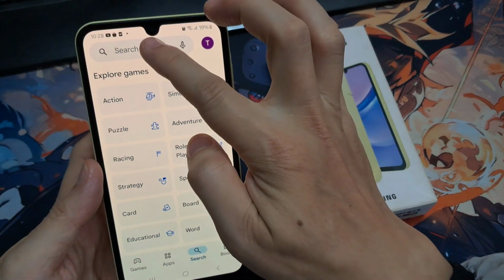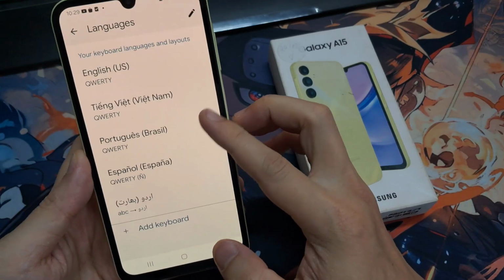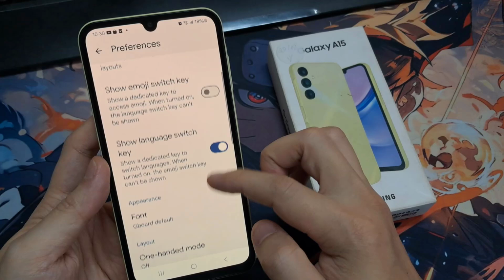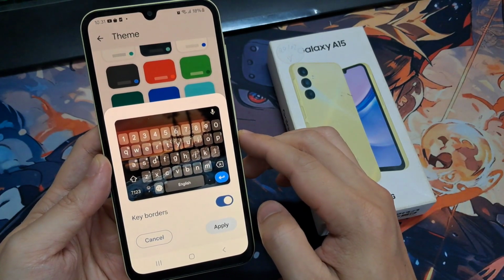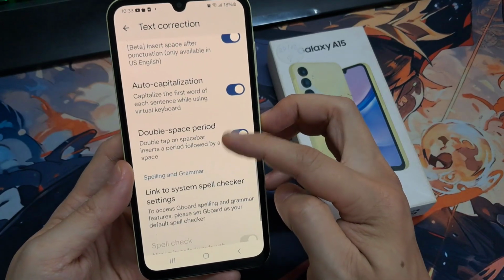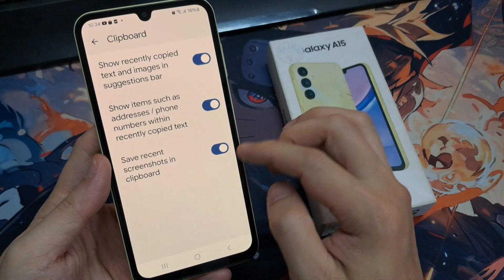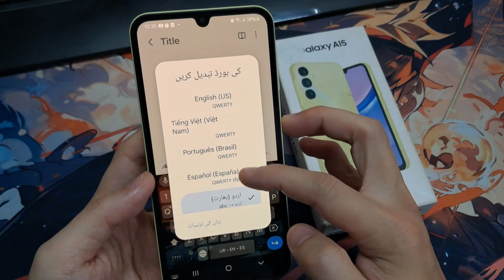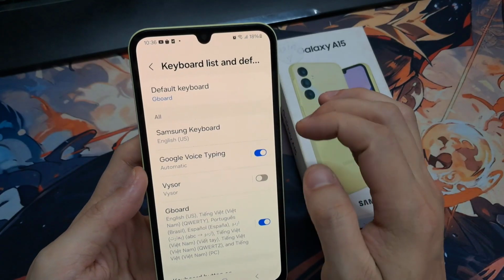How to Install & Enable Google Keyboard (Gboard) on Samsung Galaxy A15 📱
Learn how to install and enable Google Keyboard (Gboard) on your Samsung Galaxy A15 in just a few easy steps! 📱✨ Gboard offers a smooth typing experience, built-in Google search, emoji suggestions, GIFs, and more. In this tutorial, I’ll show you how to download, install, set Gboard as the default keyboard, and customize it for the best experience. Whether you're switching from Samsung Keyboard or trying Gboard for the first time, this guide will help you get started quickly.